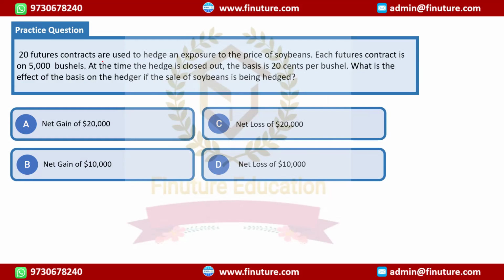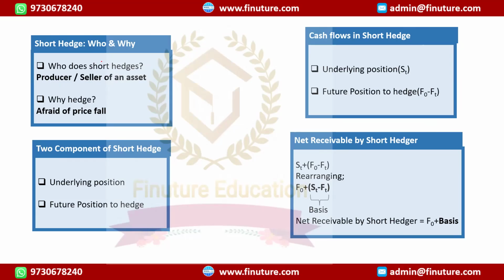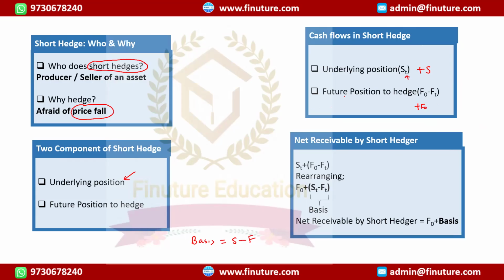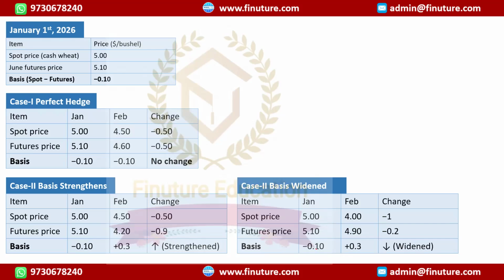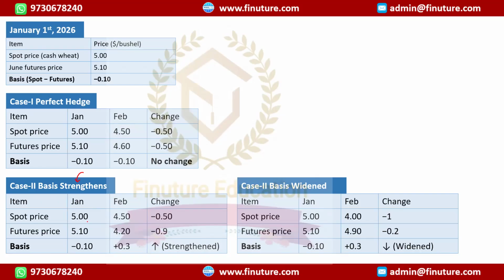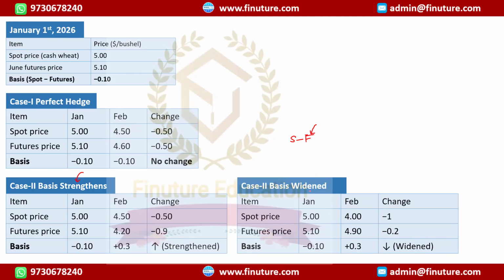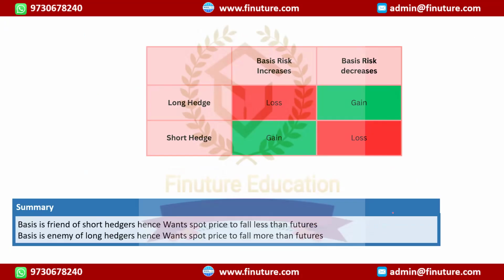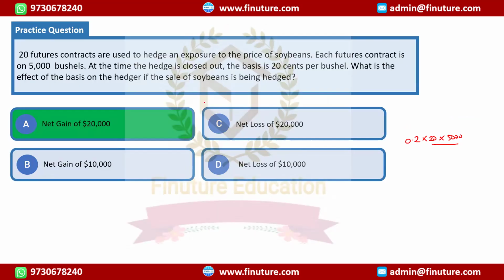Basis Risk Explained FRM Part 1, Book 3, Financial Markets and Products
📘 Basis Risk Explained (FRM Level 1 – Financial Markets & Products)

In this video, we explain basis risk — one of the key hedging concepts in the FRM Part 1 curriculum — using simple tables and real examples. You’ll learn:

✔ What basis means (spot price minus futures price)
✔ How short hedges work
✔ What happens when basis strengthens vs weakens
✔ Why basis risk can make a hedge imperfect

This video is perfect for FRM Level 1 students preparing for the Financial Markets & Products (FMP) section. We use clear tables and step-by-step explanations so you can remember and revise easily.

📌 Example included: Wheat farmer’s short hedge outcome with both basis weakening and strengthening.

🎓 About Finuture Education:
At Finuture, we simplify complex FRM topics with crystal-clear logic, practical examples, and exam-oriented techniques.

📚 Explore More:

FRM Level 1 Topic Videos

Mock Tests & Revision Classes

Fast-Track Crash Courses Before Exam